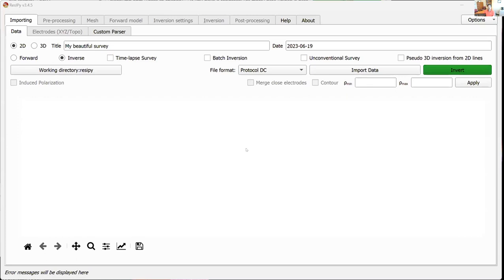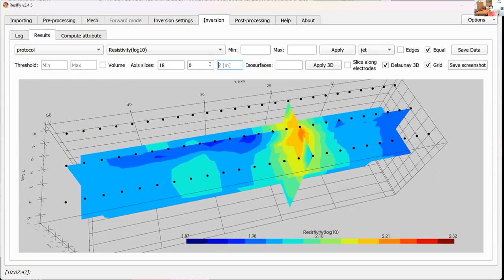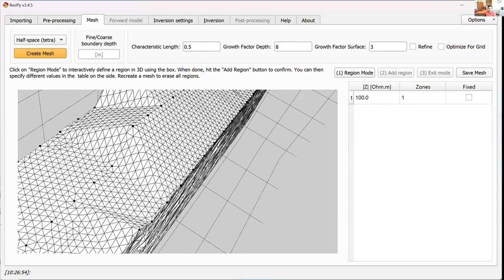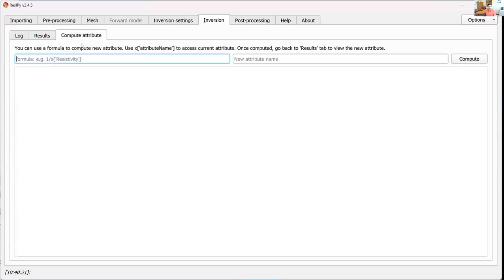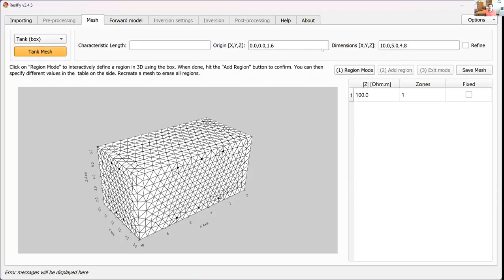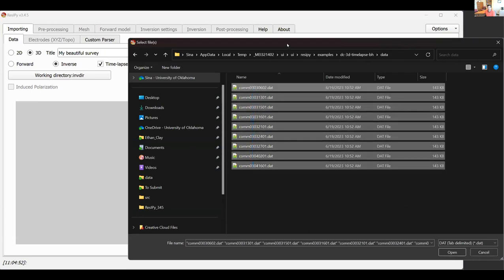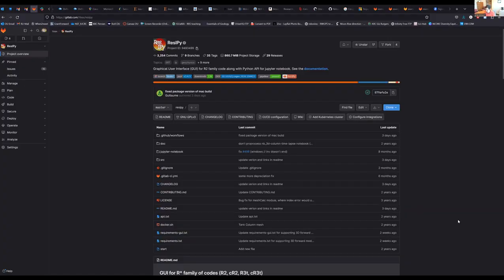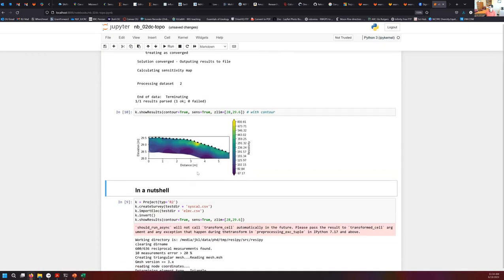Seg Resipy II Recording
This is the 2nd webinar video on ResIPy. This recording fincludes:
• 3D inversion
o 3D mesh types
o 3D mesh settings
o Exporting/importing a mesh
o Viewing the results in ParaView (powerful open-source visualization software)
• Creating a 3D survey from 2D lines
• Creating a pseudo 3D survey from 2D lines
• Time-lapse inversion
o Multi-core CPU inversion
• Batch inversion
• Forward modeling
o 2D
 Designing a model prior to meshing
 Region definition and zoning
 Custom mesh modeling (e.g., circle mesh)
 IP forward modeling
 Creating and saving an array sequence
 Importing custom sequence
 Noise level
 Constrained modeling/inversion
 Biased models
o 3D
 Different mesh types
 Examples of Half-space, tank and cylinder meshes.
 Importing custom meshes (with predefined regions)
 How to use GUI to create multiple regions
 [If time allows] using the API to create complex mesh regions.